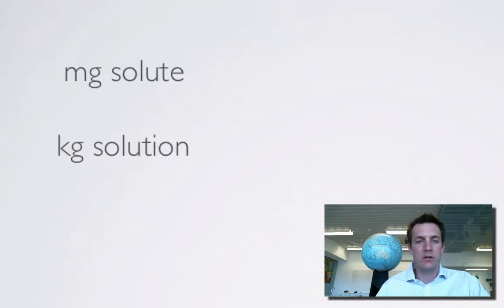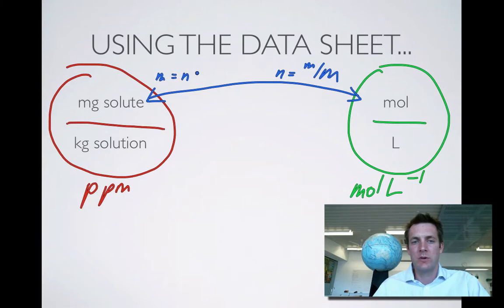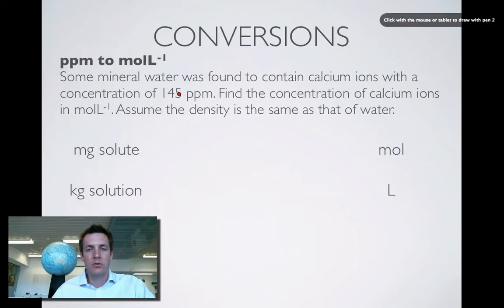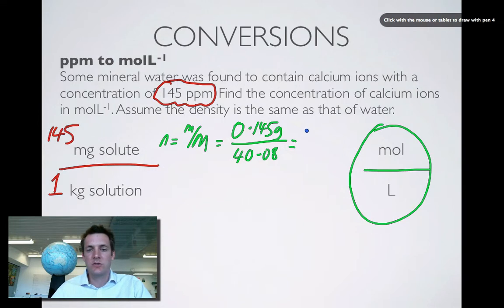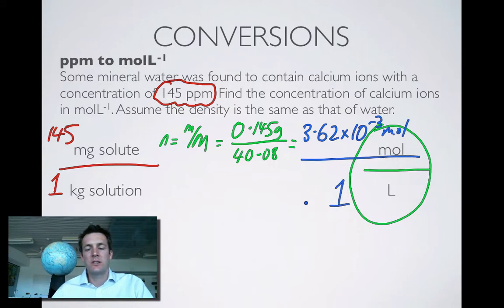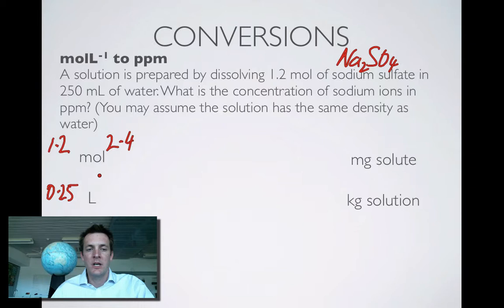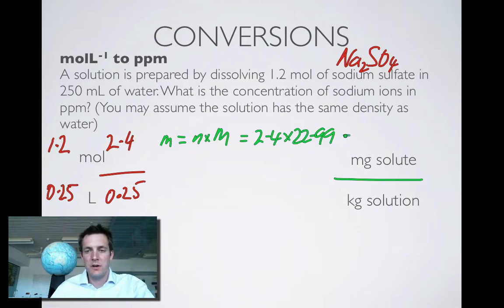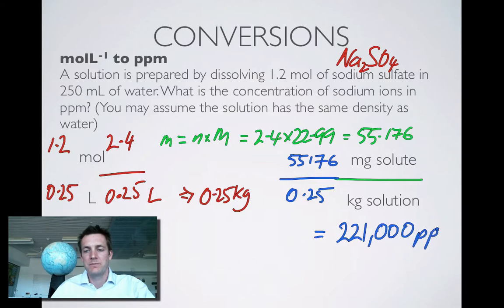3 Parts per Million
3rd of three films dealing with solutions in year 12, and how we can convert between some commonly used units of concentration.